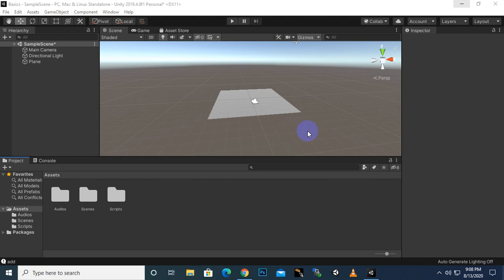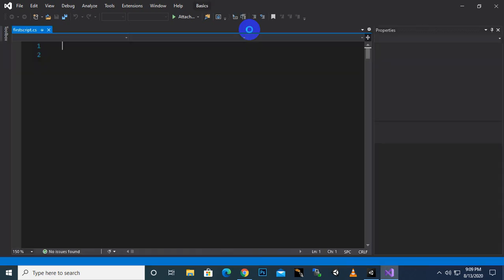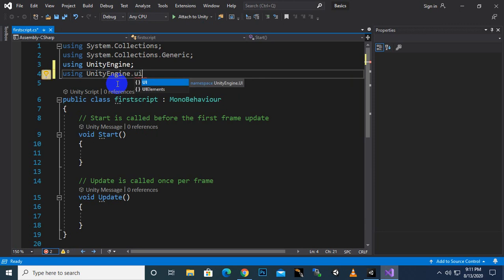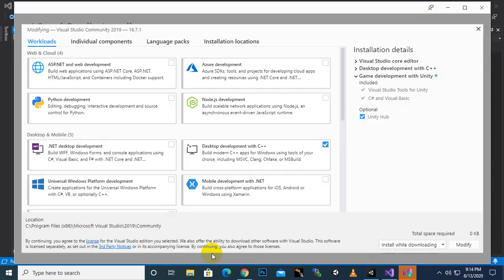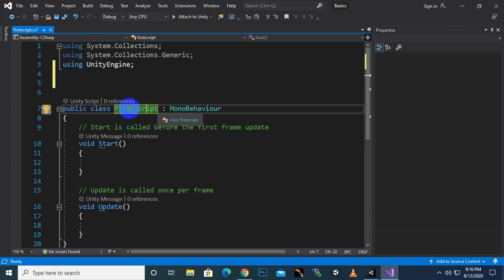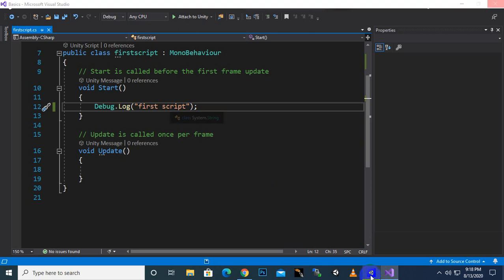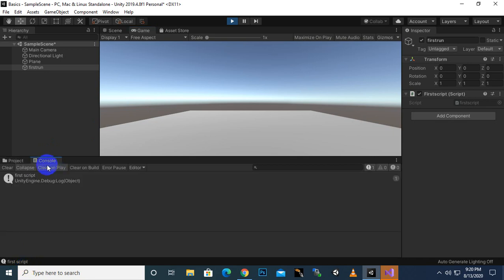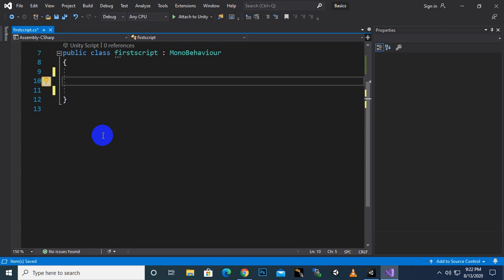Debug.Log Function To Get Started with Scripting | Game Development For Beginners